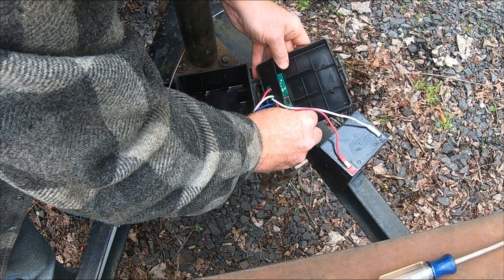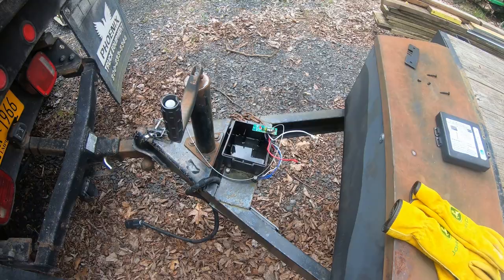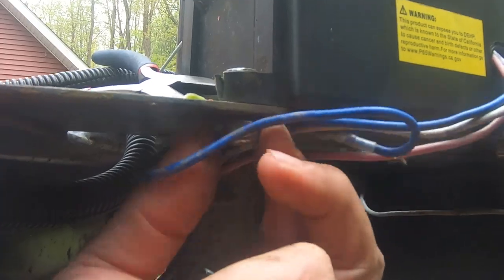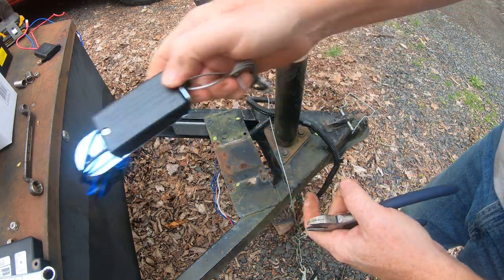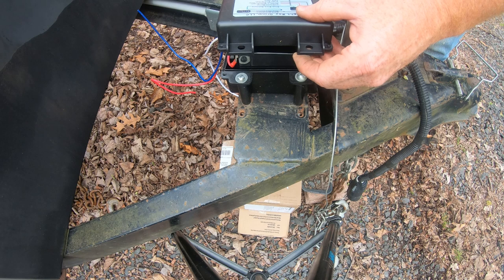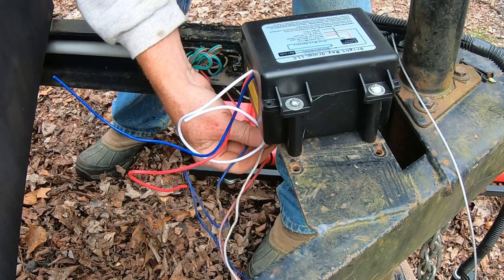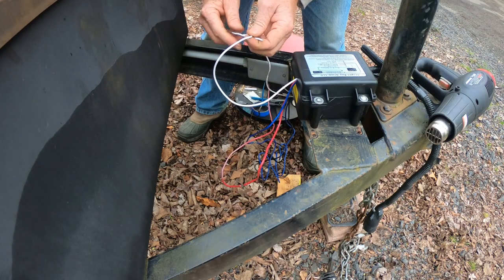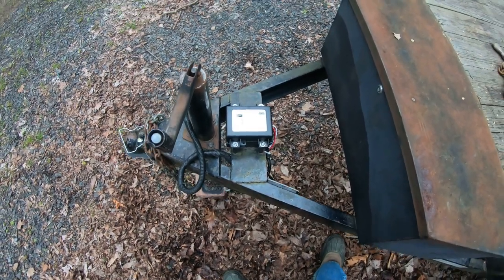Trailer Brake System Electrical Short: How to Fix and What to Look Out For! 🔥 🚩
While loading up the trailer our emergency braking system started smoking from an electrical short. Watch us replace this and get the trailer back on the road.

🟢 📸 Link to the Camera we use

Properties Featured on the Channel:
55 Acre Plot (property that has the Christmas Tree farm and pond!)
21 Acre Plot (property that is mainly a field!)
4 Acre Plot (property with the barn!)

Equipment that we use on the farm:
Hyundai 60CR-9A
John Deere 450B Bulldozer
John Deere 2320 Tractor
John Deere D140 Lawnmower (sold)
John Deere LA175 Lawnmower
John Deere L120 Lawnmower
John Deere 290D (Sold)
Cub Cadet Ultima ZT1 Zero Turn Lawnmower
Honda Recon 250 ATV
Suzuki 400 ATV
GMC 1-Ton Dump truck
EZ-Dumper Trailer
Yardmax Log Splitter
Stihl Chainsaws
Tactacam Game Cameras

Farm Implements Used:
Post hole digger
4’ John Deere Brushhog
John Deere 2320 backhoe
ATV Seed Spreader
Excavator Ditching Bucket
Excavator Excavation Bucket
Front loader Bucket

Cameras and Editing Software:
iPhone 12 Pro
Nikon D3400
GoPro
iMovie